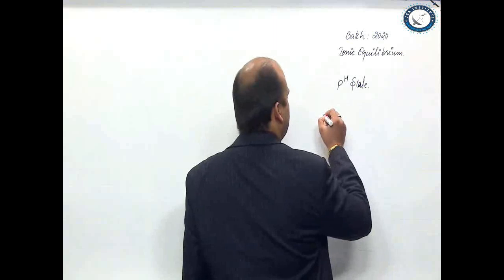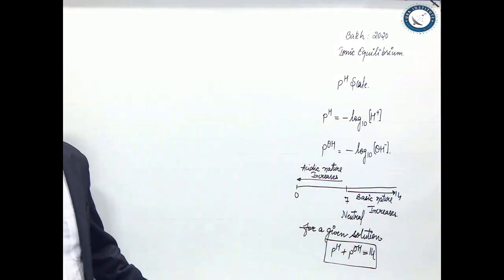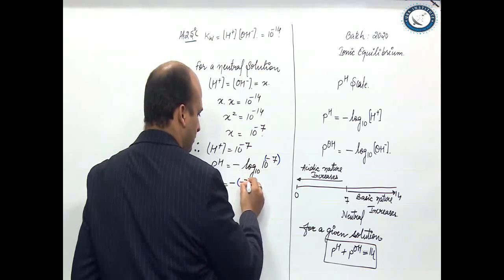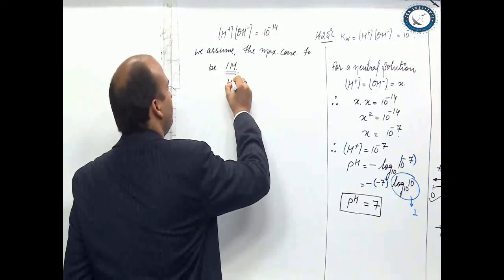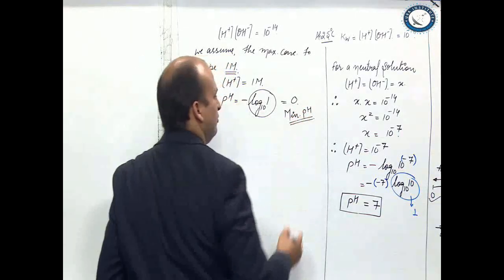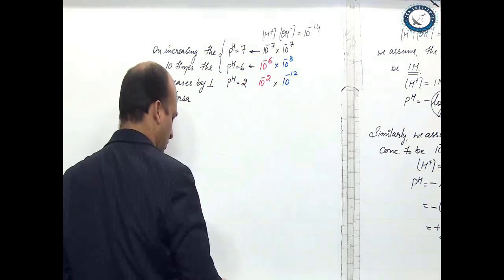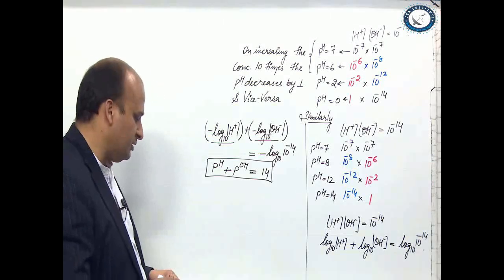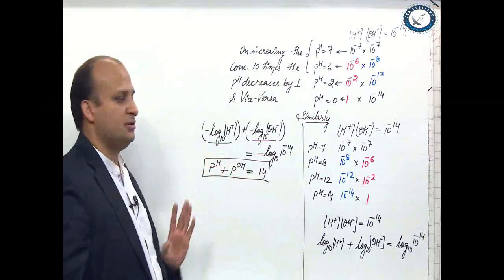Do You Know why pH Scale varies from 0 to 14 ? ||11th Class|| Mr. Praveen Kumar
A short video explaining the basics of pH Scale, get the answers of Questions like why pH Scale varies from 0-14, How the scale was framed for acidic and basic solutions, How Ionic Product is used for making the pH Scale, explained brilliantly by Praveen Sir. A Must Watch